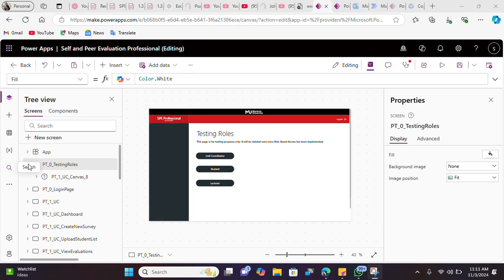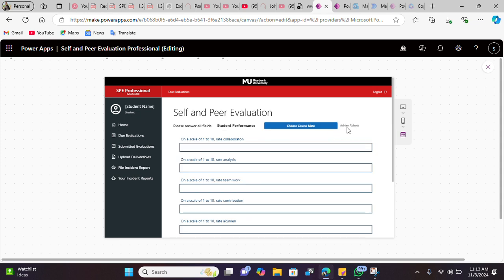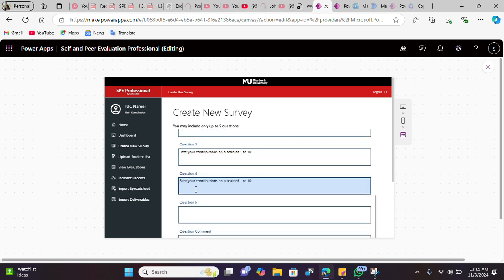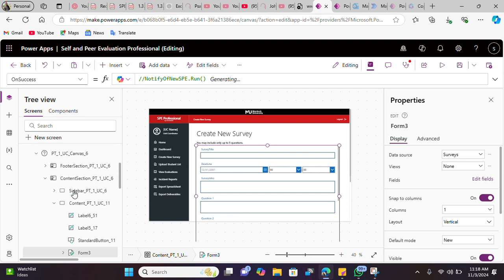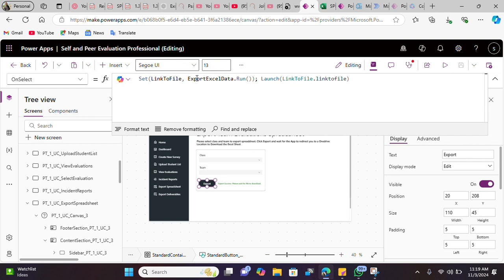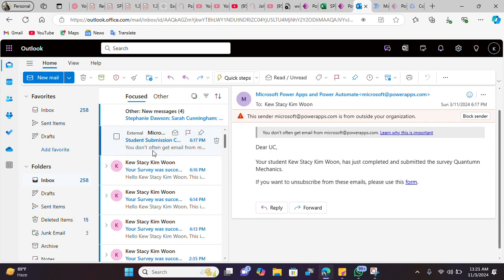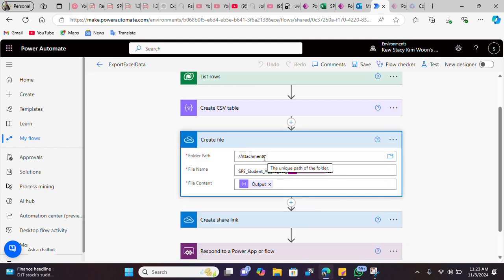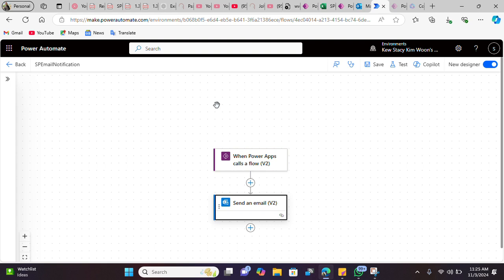Student School Management Application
This is a proper student Management Application.